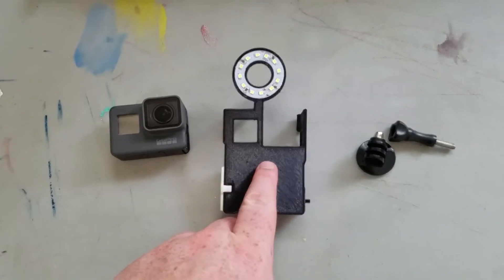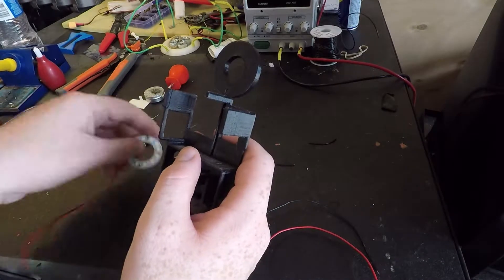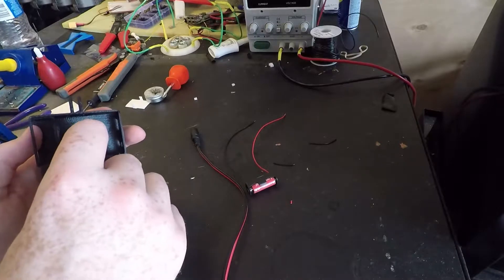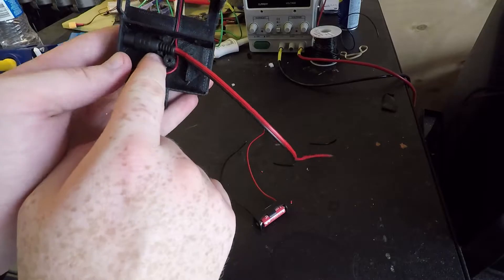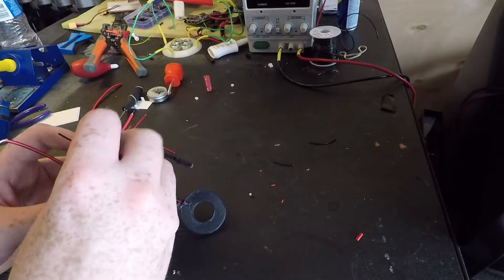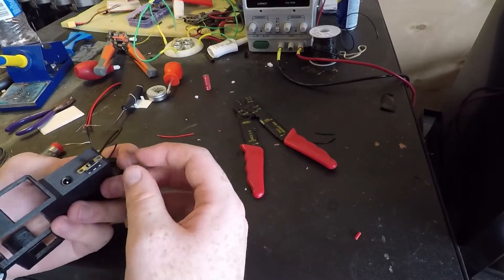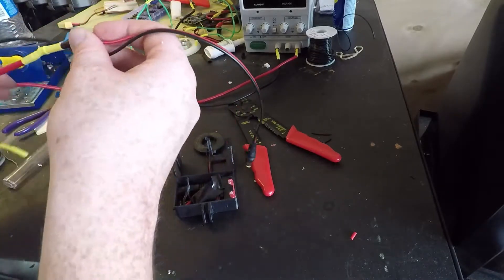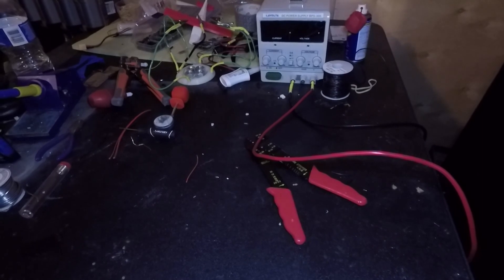DIY GoPro Hero 5 Light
I needed a light for my GoPro Hero 5 for low light. I designed this so I can mount it on my tripod. I wanted to be able to use both a battery and a wall outlet (AC-DC 12v). The Battery will last about 50 minutes of continues use. I used a 40mm 12v LED ring because I already had one on hand.

Parts:
12v LED Light
12v Battery
12v Battery Holder
Small Switch